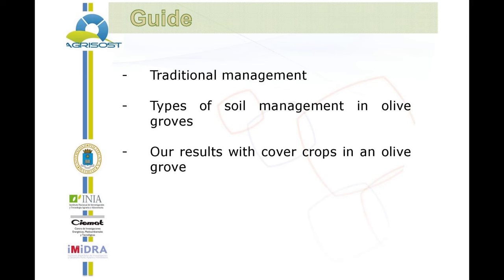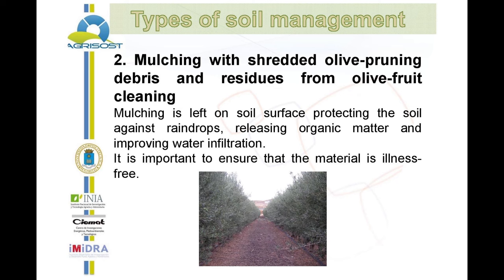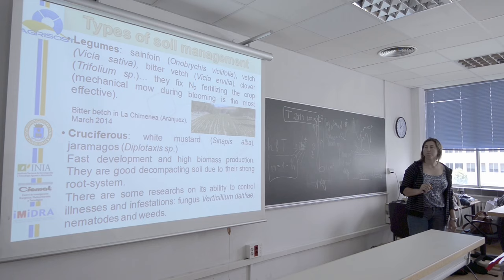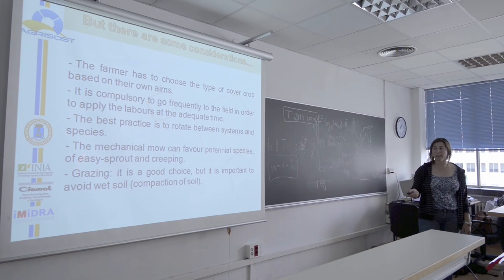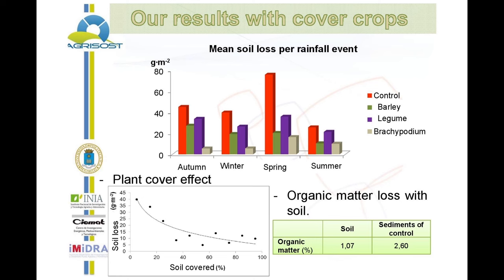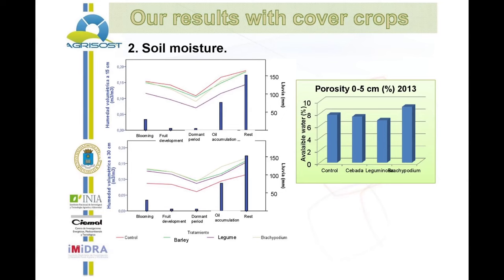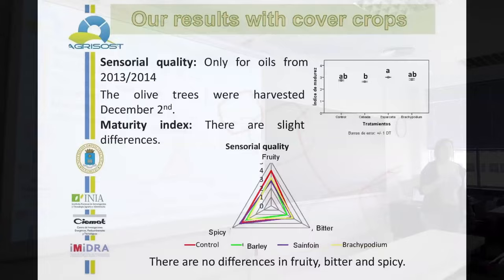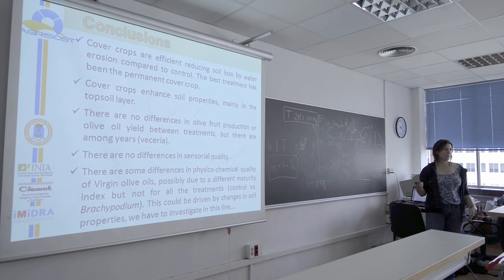Soil management in olive groves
A film from the COST ES1104 training school on 'Restoration in Mediterranean Drylands' (Lisbon and Madrid, May 2015). Lecture by Blanca Sastre, IMIDRA-Madrid Regional Government. Filmed and produced by Oliver Halsey.